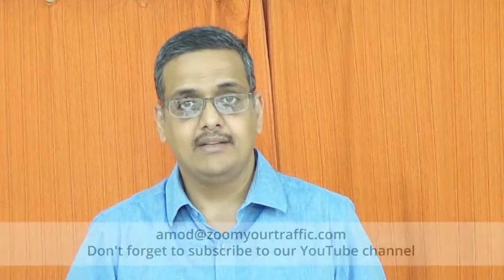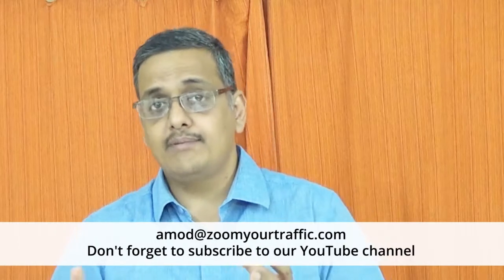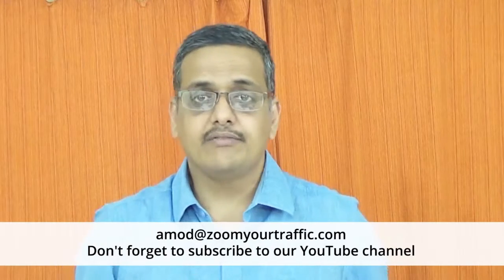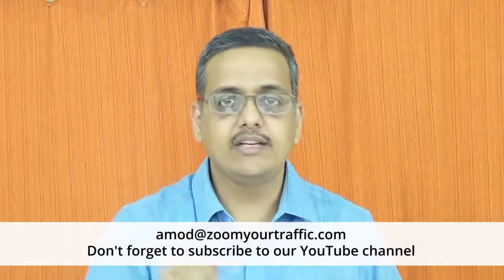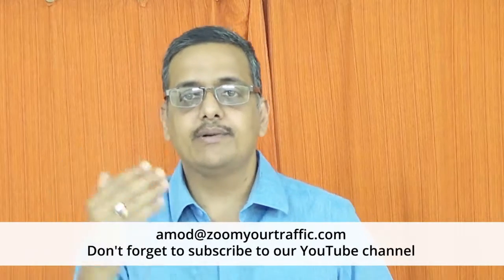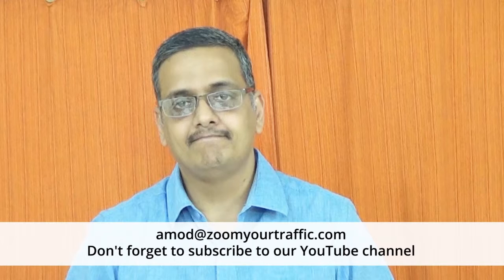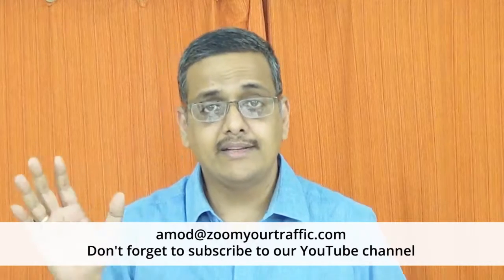QuickSEOTips - 3 Easy Steps To Make Your Google My Business Listing Ready For Local Search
If you are a local business and have not positioned yourself on Google My Business yet, these 3 things are most important to address when you get your business out there on Google.

1) Get Your Business Correctly Verified:
Google has introduced a system of verifying your business address and phone no. as a part of a cleanup mission that they have started because in the past lot of cases were bogus or false business had been set up on phone numbers e-mail addresses. And it's really important because of wrong businesses being shown up and then customers are complaining that they are not able to reach the right place.

Therefore, this verification of an address and phone number is extremely crucial and make sure you have your address and phone number very correctly put up and then using the verification process get your business verified immediately.

** We have a video created specifically for this so do check the video link and get your business verified right away.

Have multiple locations? No worries, you can add up to 18 locations in one Google My Business Account.  So, go ahead and add all those addresses. Make sure you verify and they are absolutely correct. Why? Because once they're verified it is going to be attached to your business and most importantly once they're published on Google, customers are going to use them to reach our place. To ensure they're as accurate and as direct as possible. So that customers can reach your place.

2) Complete Your Business Profile:
Google has created enough sections for you to fill up as much information about their business as possible. Not just to assist the customer but also help their backend to really map your business to people in the search so that the relevancy is very high.

For example, there filters like Women only business or assistance for disabled people.
Isn't that fantastic? It's a real indicator for the customer they know what to expect when they walk into your store. So make sure. You have all those more details filled up don't leave anything blank, put in your working hours, services & make sure you have some keywords in place when you're putting the description. Very powerful, fill up everything

3) Connect Visually:
Google My Business has a section where you can add photos of products and services. Make sure you really upload photographs of your store to give the users connect and they know what to expect when they reach your store. Give them an idea of their products and services. Most importantly fill in as much information can as much as possible.

Because you want to map it with search as well because you want Google to really map your services that people are searching for you or searching for products or services.

Another important aspect is when customers come in to make sure they give you a review. Google is geo-targeting reviews. This is another of their filters to ensure correct reviews are given and not bogus ones. This means that when you give a review via a mobile, using their GPS they can really map whether you are actually at the store and not at other place or you are paid to get a review.
So using this geo-mapping they can really establish which reviews are genuine and which are no. Isn't that fantastic? So make sure you encourage all your visitors/customers to give you feedback when they're visiting your store.

So these are my 3 suggestions to get you to Google my business page really active and ready for search when customers are looking for your services.